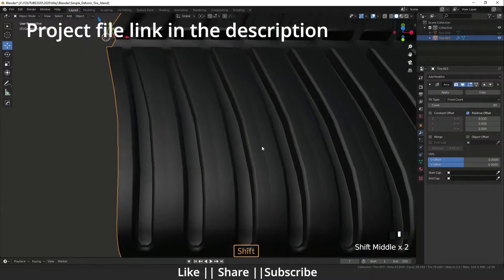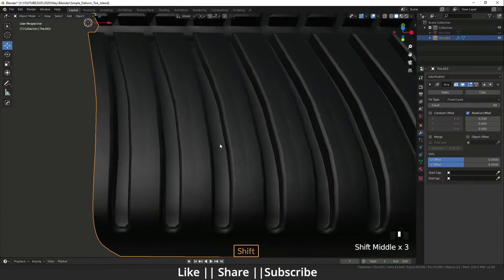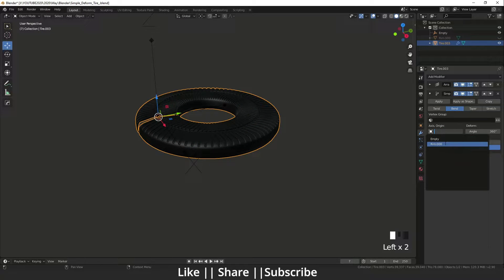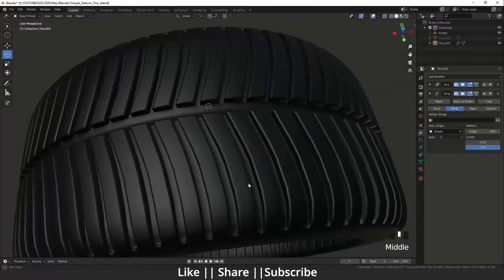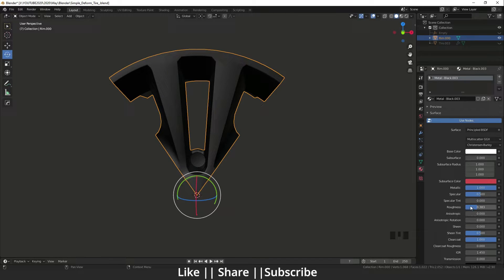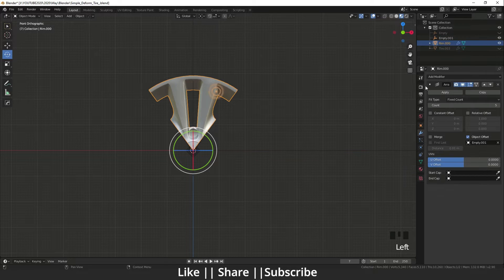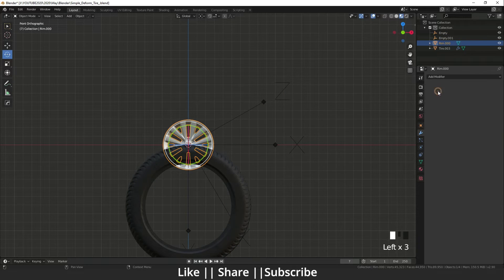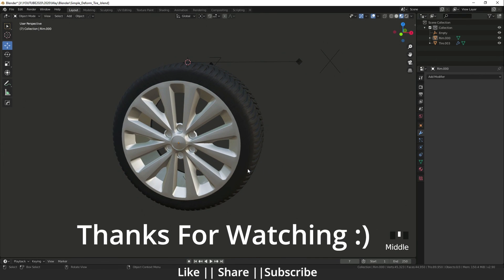Simple Deform Modifier || Create a tire || Blender Tutorial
Hello, guys hope you are doing well and in this video, I'm going to show you How you can use Simple Deform Modifier in Blender and I hope you will like this tutorial if you like the video make sure to hit the subscribe button and hit the bell icon too.

Links:
Project File